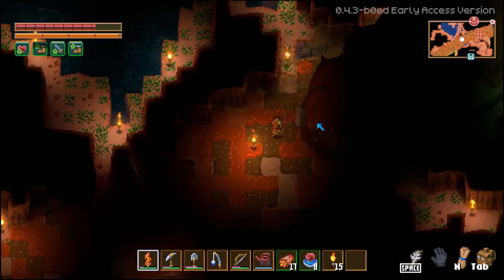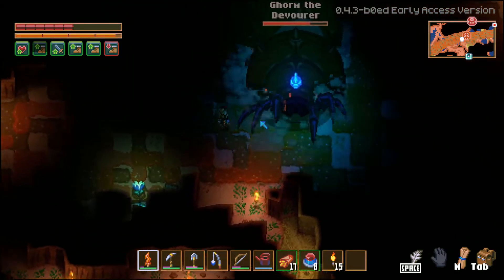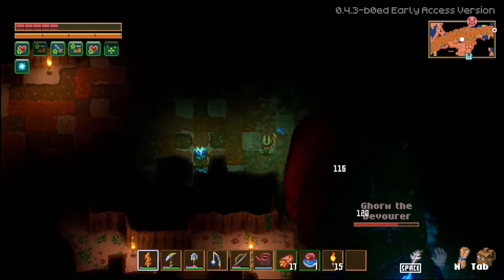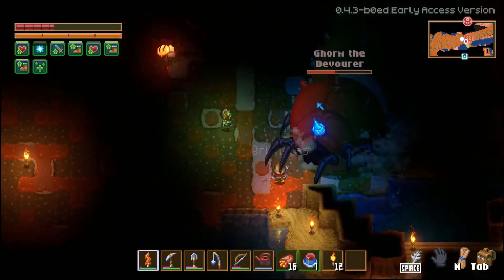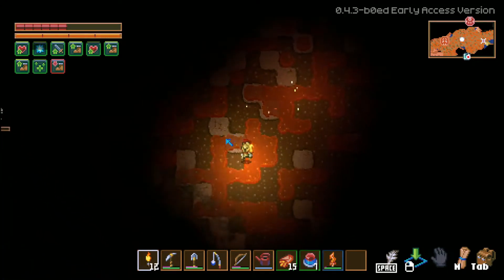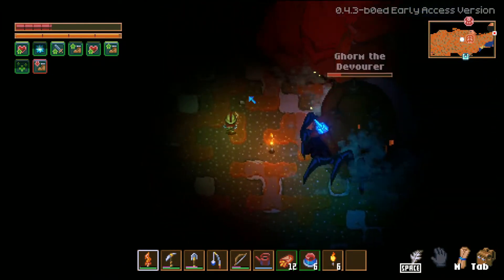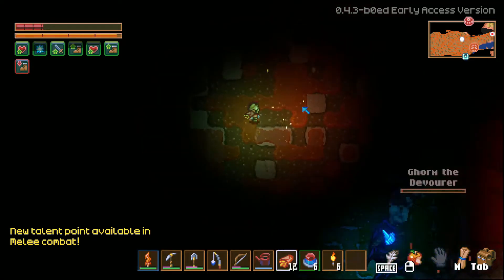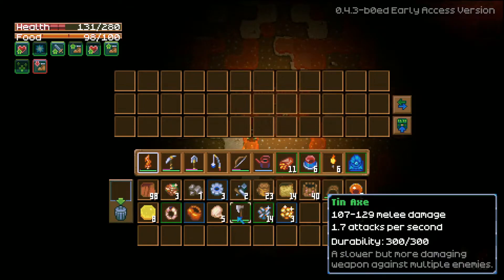Time For The Worm To Die - Core Keeper Ghorm The Devourer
We had a semi-suprise encounter with the worm Ghorm the Devourer in Core Keeper and the fight was for sure an interesting one.
Core Keeper Is a survival game that plays very similar to a cross between Terraria and Stardew Valley. The combat is very unique and movement is very fluent.